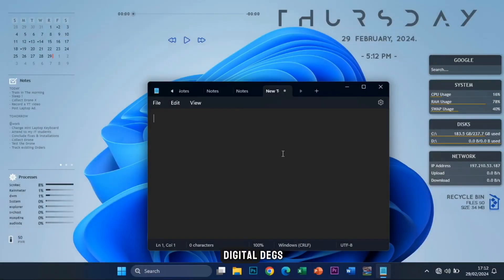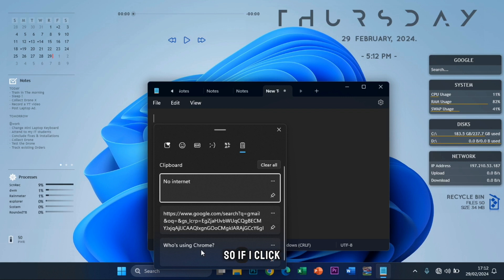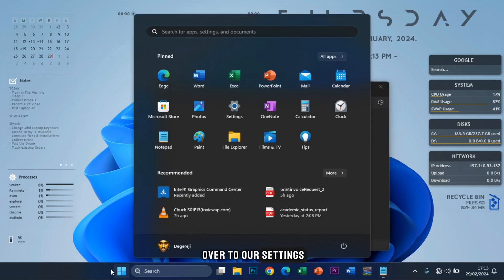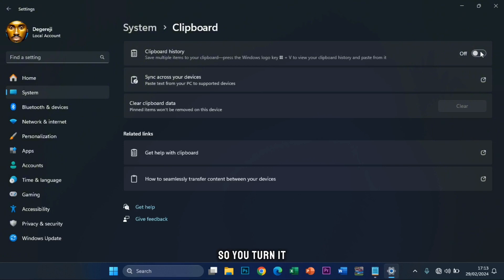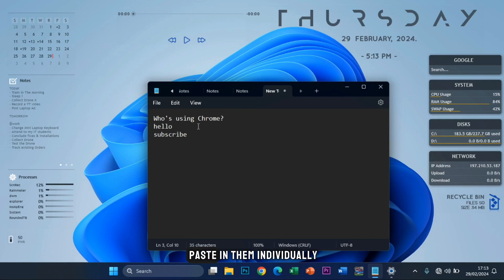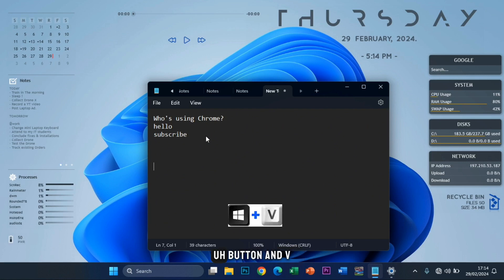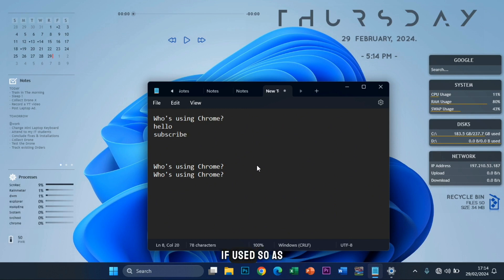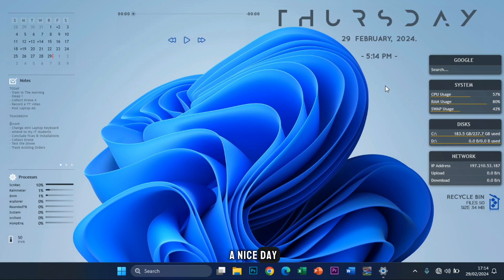How to COPY MULTIPLE text and PASTE INDIVIDUALLY.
In this video you will learn how to copy more than one text on windows and also how you can choose what the paste.